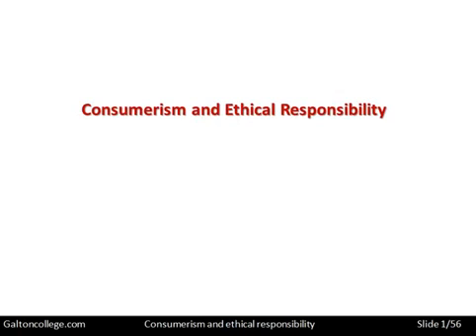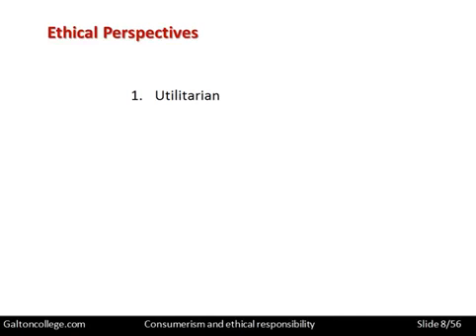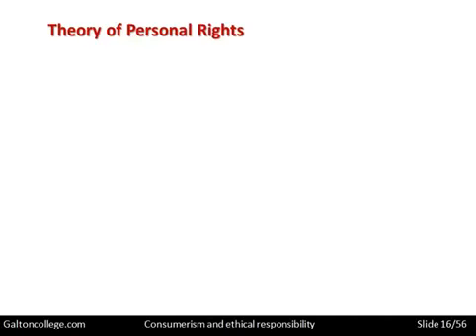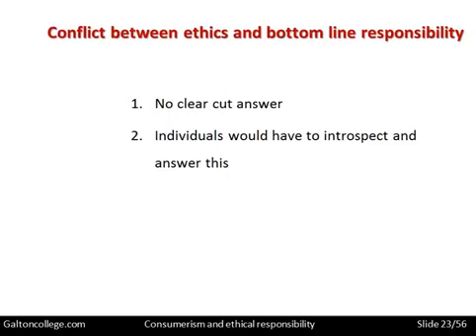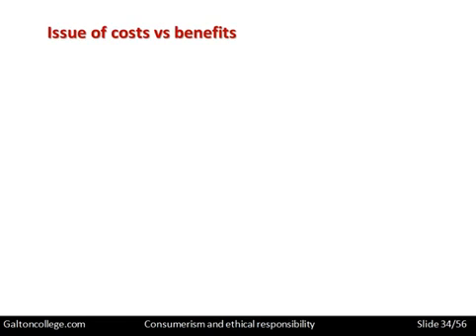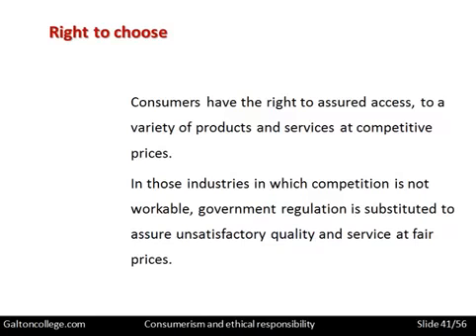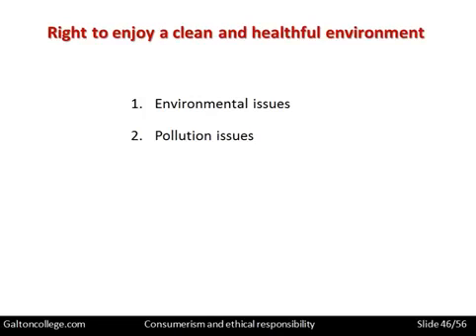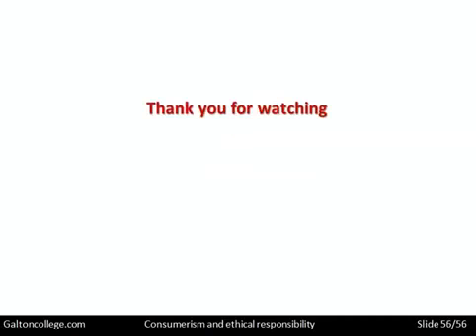Marketing Ethics: Consumerism and Ethical Responsibility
Consumerism and Ethical Responsibility:
This video look at the role of ethics in marketing. Clearly the full subject of ethics is beyond the scope of this course, here we are limited to discussing what is good and what is bad practise in marketing.
It is, however, important that students of business are aware there is an ethical component in marketing. Customers should not be misled or cheated through the creation of false expectations regarding the nature and value of the product. It is wise to view this video when dealing with the other videos on marketing, however it does stand in its own right.